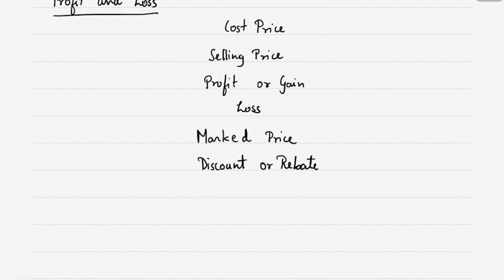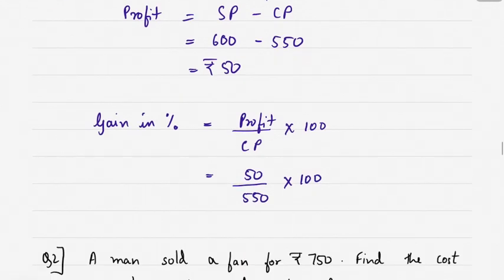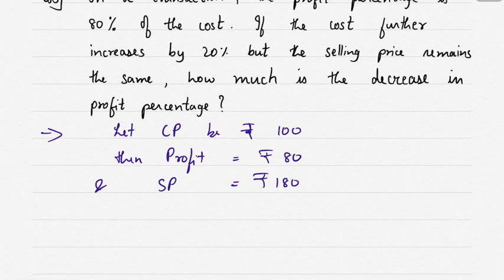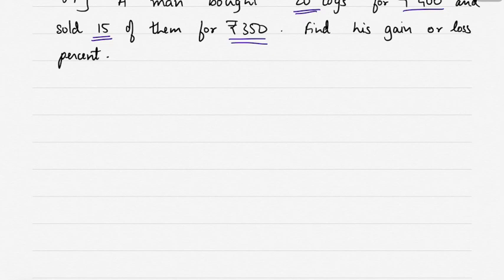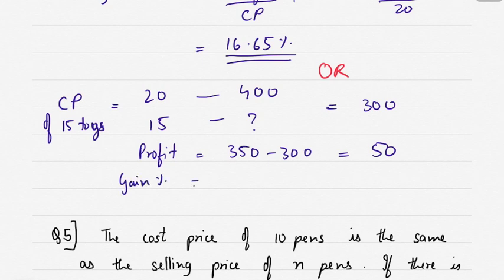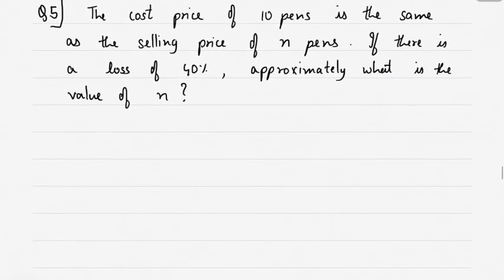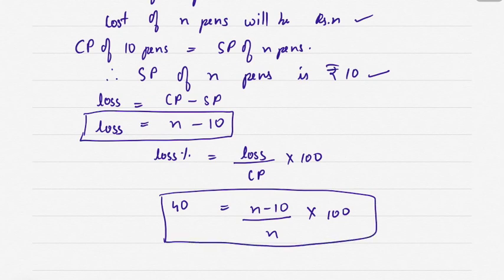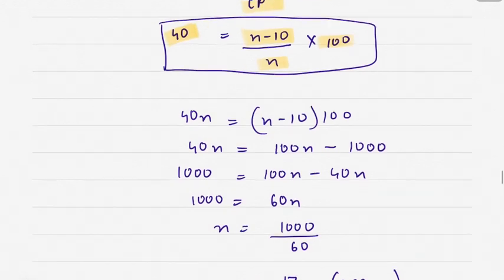Commercial Arithmetic Class 4, Quantitative Techniques, First Year B.Com, First Semester